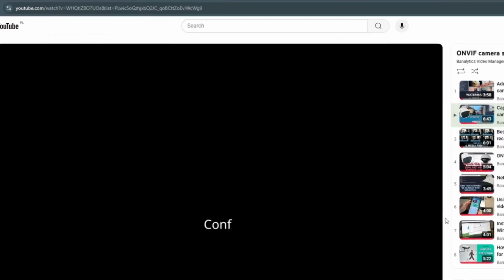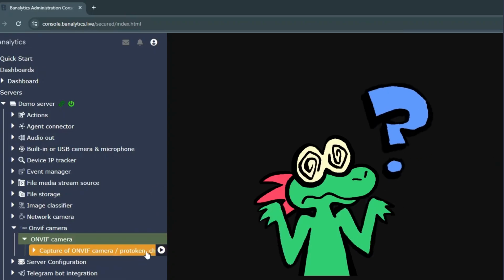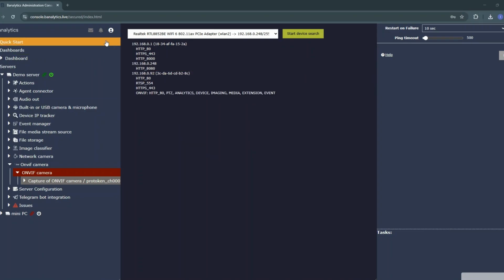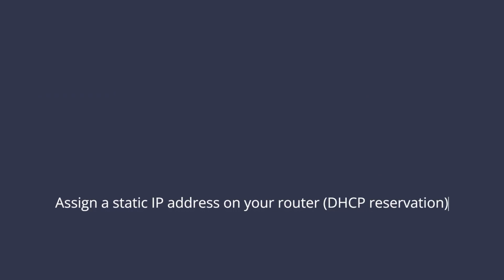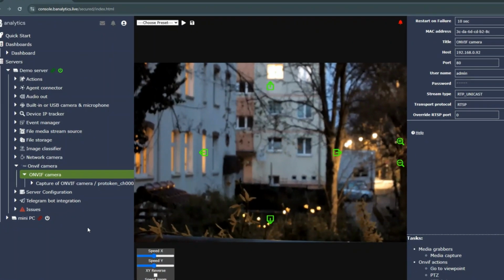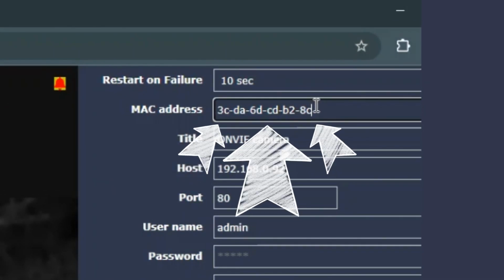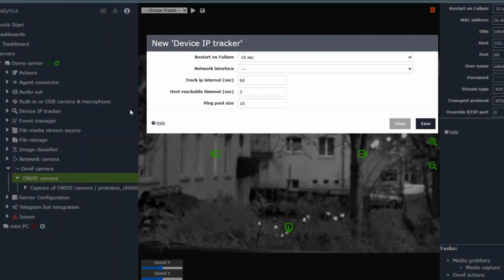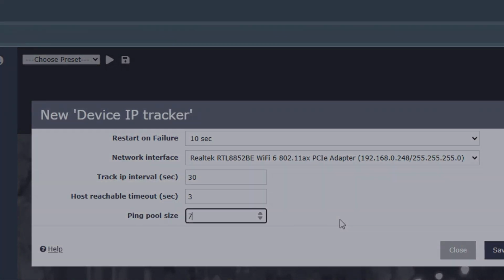How to solve dynamic IP address issues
In this tutorial, we demonstrate how to solve the issue of dynamic IP addresses for your camera using Banalytics' Device IP Tracker. Learn how to set a static IP on your camera or router, and see how Banalytics' Device IP Tracker tool can automatically find your camera’s new IP address when it changes. This tool ensures a stable and reliable connection for your surveillance system, even when your IP address is reassigned by the network.

Timecodes:
00:07 – Introduction: Why does your camera’s IP address change?
01:17 – Set Static IP Directly on the Camera
02:00 – Assign a Static IP Address on Your Router (DHCP Reservation)
02: 36 – Introducing the Device IP Tracker
03:30 – Configure Device IP Tracker Settings